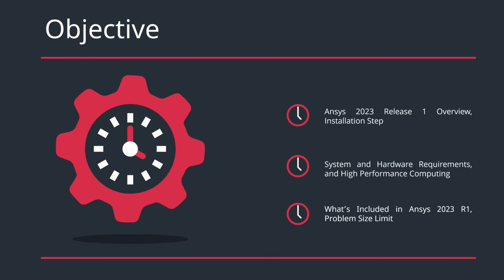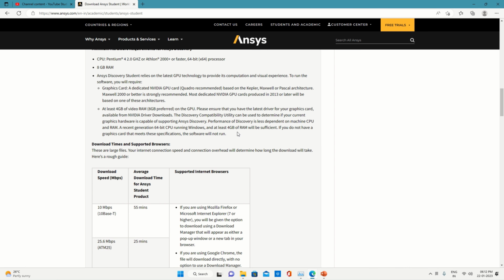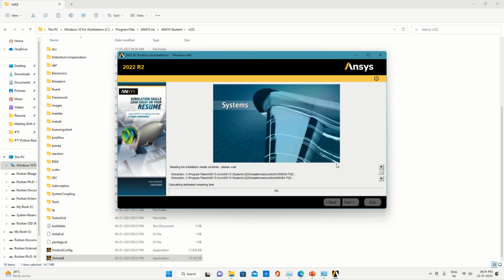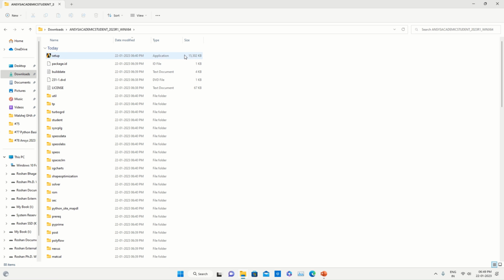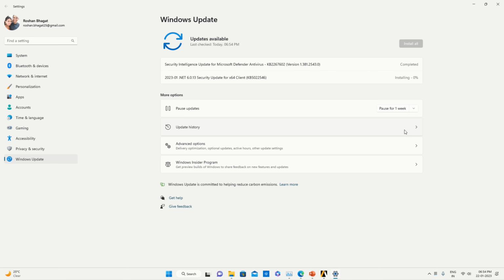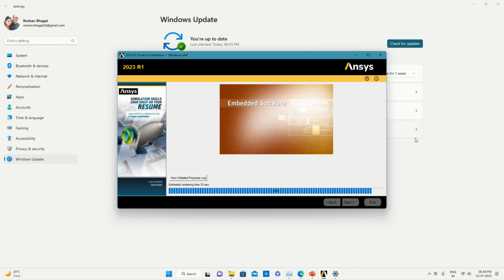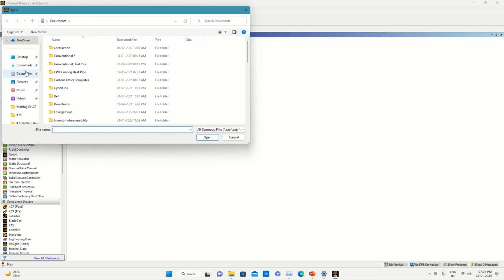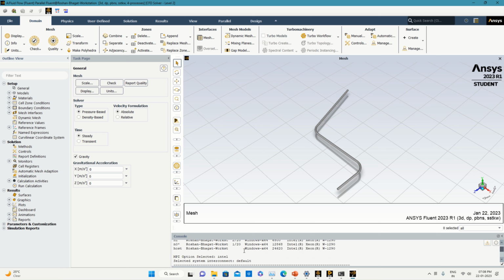Ansys 2023 R1 Installation | What's New in Ansys 2023 R1 | Free Student Software Download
Bhagat, R.D., Watt, K.M., 2015, “An Experimental Investigation of Heat Transfer Capability and Thermal Performance of Closed Loop Pulsating Heat Pipe with A Hydrocarbon as Working Fluid,” Frontiers in Heat Pipes, 6(7).
Bhagat, R.D., 2016, “An Experimental Investigation of Thermal Performance of Conventional Heat Pipe with Water, Acetone and Methanol as Working Fluid,” Frontiers in Heat Pipes, 7(4).
Bhagat, R.D, Deshmukh, S.J., 2021, “Numerical Analysis of Passive Two Phase Fluid Flow in a Closed Loop Pulsating Heat Pipe,” Frontiers in Heat and Mass Transfer, 16(23).
Bhagat, R.D., Deshmukh, S.J., 2022, “Experimental Investigation and Numerical Analysis of Horizontally Placed Flat Pulsating Heat Pipe for Electronic Cooling,” 8th World Congress on Mechanical, Chemical, and Material Engineering, HTFF-191, 1-11.
Bhagat, R.D., Deshmukh, S.J., 2022, “Numerical Analysis of Horizontally Placed Closed Loop Pulsating Heat Pipe for Electronic Cooling,” Proceedings of the 9th International Conference on Fluid Flow, Heat and Mass Transfer (FFHMT’22), 207, 1-9.
Roshan Devidas Bhagat., Samir Deshmukh, “Numerical Analysis to Predict the Behavior of Liquid Vapor Slug Flow in Vertically Placed U-Shaped Closed Capillary Tube,” Global Digital Centrals, Frontiers in Heat and Mass Transfer (FHMT) 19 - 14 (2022).